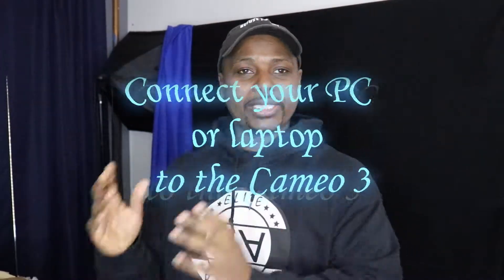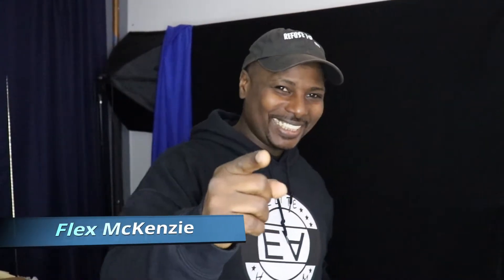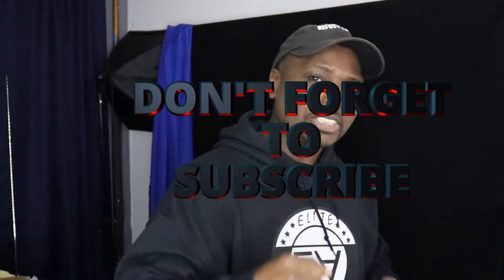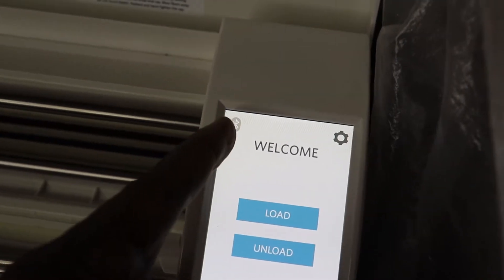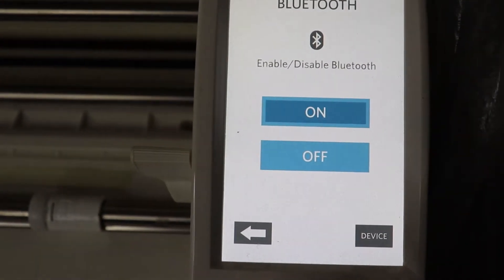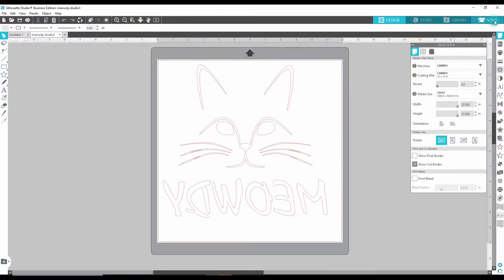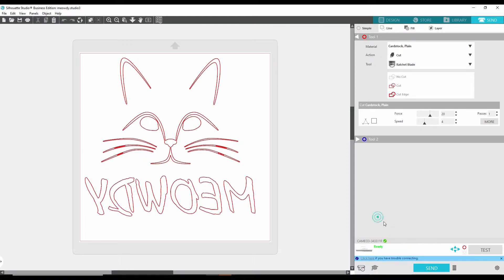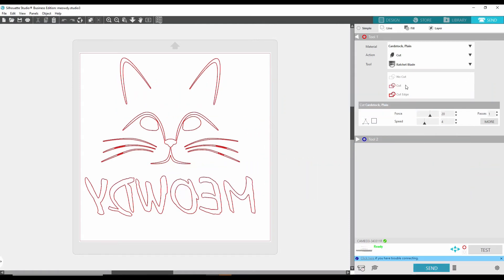How To Connect With Silhouette Cameo 3 To Your PC Using Bluetooth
In this video, I'll show you how easy it is to connect your Cameo 3 to your PC or LAPTOP.

(right at the bottom of the page!)

Phone Tripod

Temperature Gun

Cricut Easy Press Mat

TeeSquare It & Logo It Combo

The Easy Tack

Teflon Sheet Pack

Heat Gun for Curing

Screen Drying Cabinet, Silk Screen Printing Drying Cabinet Screen Drying Machine w/Shading Light 110V